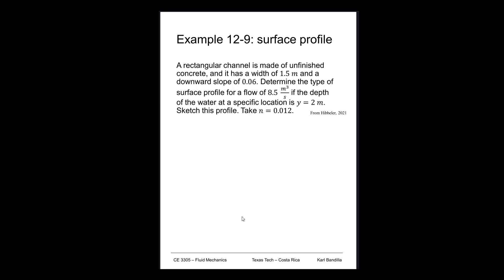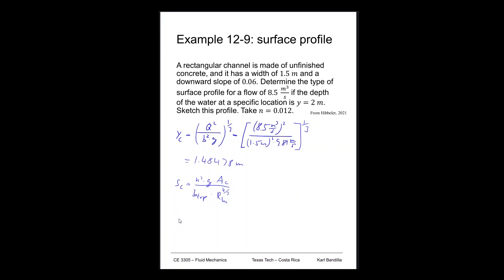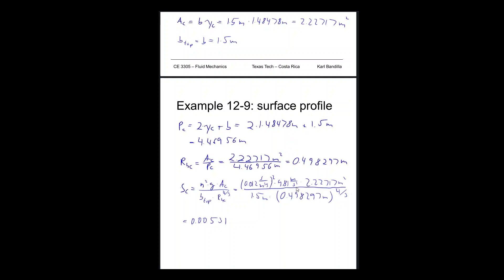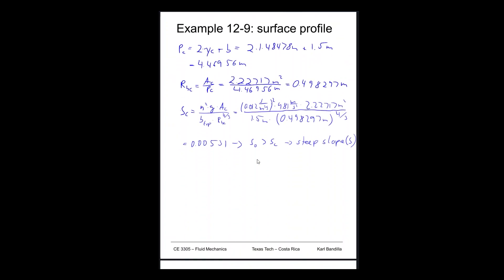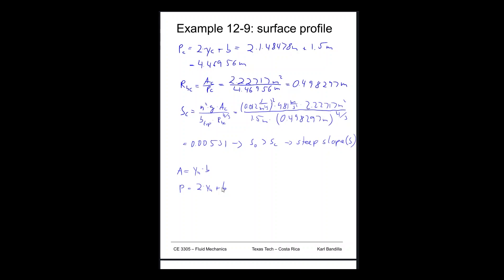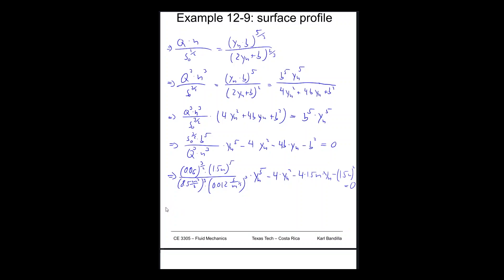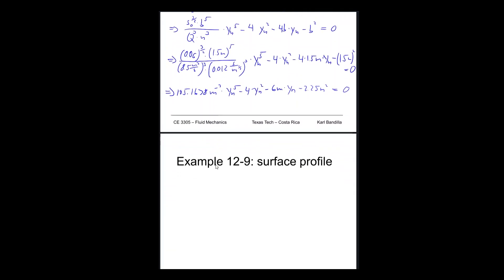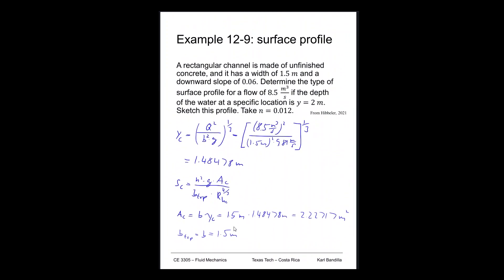Fluid Mechanics - surface profile - Example 12-9